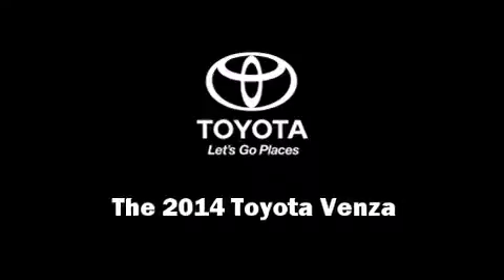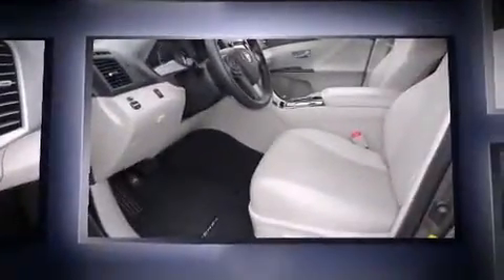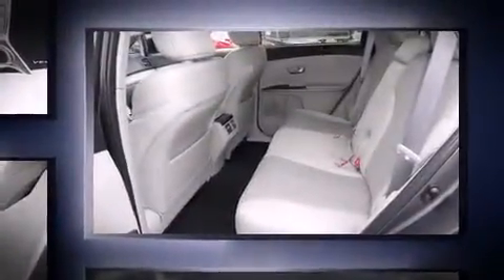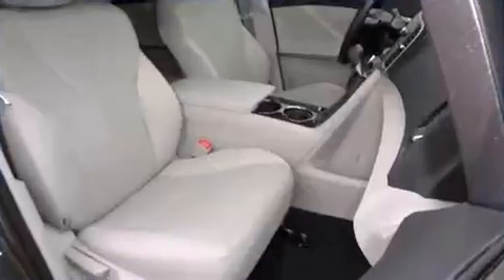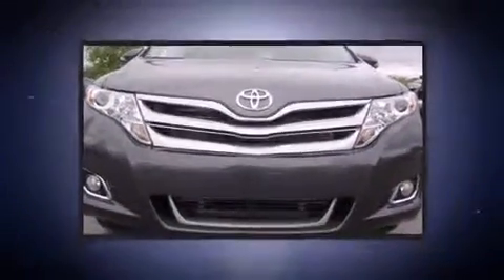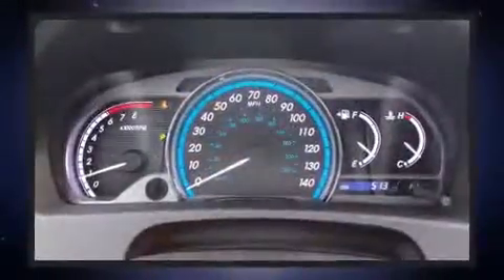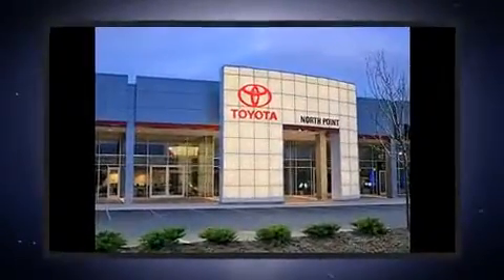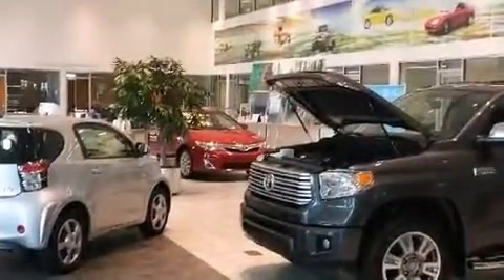2014 Toyota Venza LE in North Little Rock, AR 72117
Sensibility and practicality define the 2014 Toyota Venza. It features an automatic transmission, front-wheel drive, and an efficient 4 cylinder engine. Toyota prioritized fit and finish as evidenced by: 1-touch window functionality, a built-in garage door transmitter, air conditioning, tilt steering wheel, turn signal indicator mirrors, rear wipers, and remote keyless entry. You and your passengers will enjoy the stereo system, which includes a CD player with MP3 capability, and 6 speakers, enhancing the audio experience throughout the interior. Toyota also prioritized safety and security by including: dual front impact airbags, head curtain airbags, traction control, brake assist, anti-whiplash front head restraints, ignition disabling, and 4 wheel disc brakes with ABS. Various mechanical systems are monitored by electronic stability control, keeping you on your intended path. Our sales reps are knowledgeable and professional. We'd be happy to answer any questions that you may have. We are here to help you.